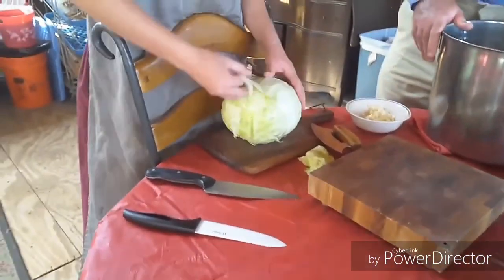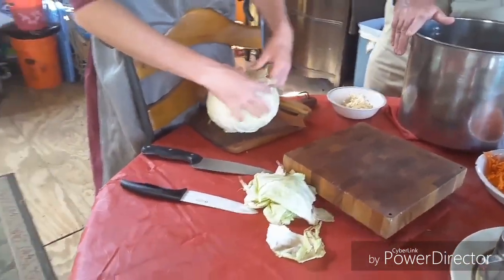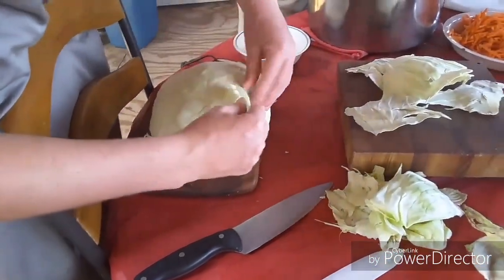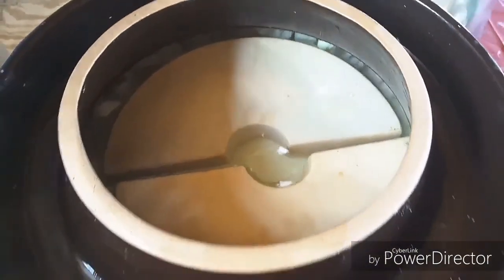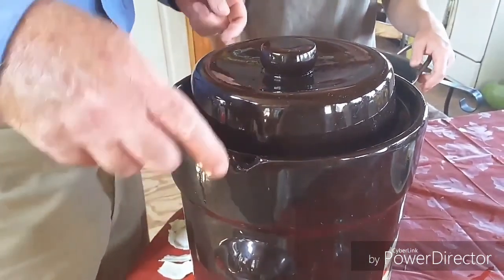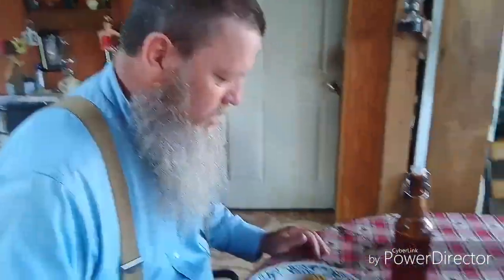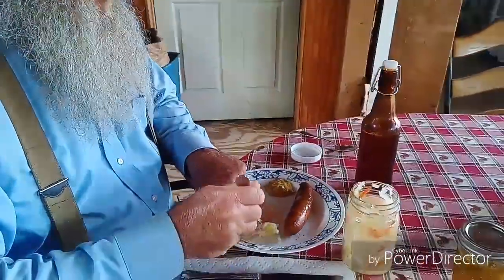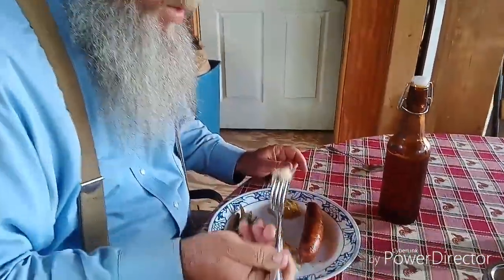How we do Stuff: Making Off-Grid Sauerkraut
In this episode Michael and family make long-term storage Sauerkraut in the heat of the summer.

15 liter kraut crock (You can get smaller and less expensive ones):

This channel documents how we live completely off-grid in Central Texas. These videos show how we do stuff. They are not to be interpreted as encouragement to do these things yourself. Do them if you want to, but be responsible.

Instagram ➧ michaelbunker